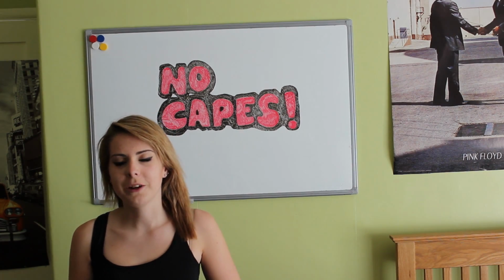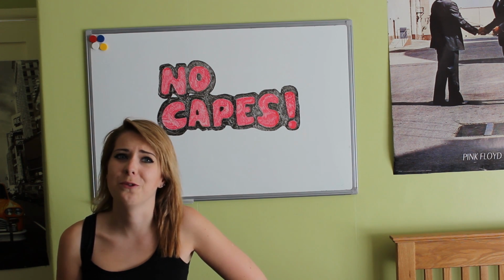SO YOU'RE A SUPERHERO Episode 25 - Your Superhero Costume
This week Phil is joined by the wonderful Kate Midwinter (check out her fashion - she's great!) to check out some fancy threads for a costume-tastic episode of SO YOU'RE A SUPERHERO!

Did you enjoy the video? Like or Favourite if you want to see more - they're a big help and always appreciated!

Don't forget to leave a comment in the section below describing what your superhero costume would be like, and you could be featured in the next ALTER EGO VIDEO BLOG!

Join Phil every Wednesday as he presents an informative and enlightening guide to the ways of the superhero: you'll be fighting crime in no time!